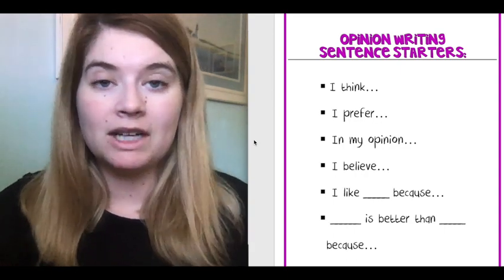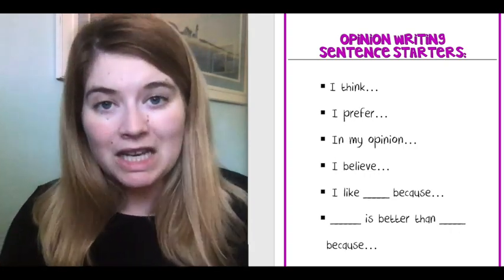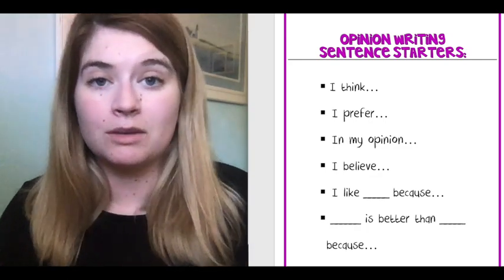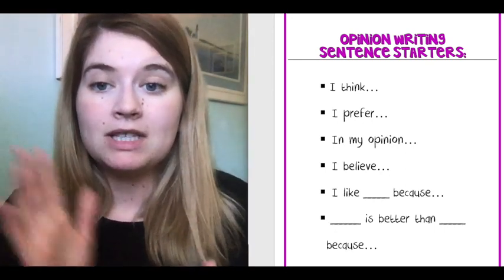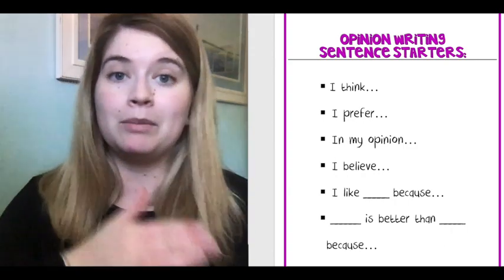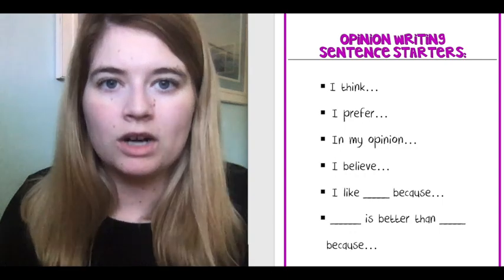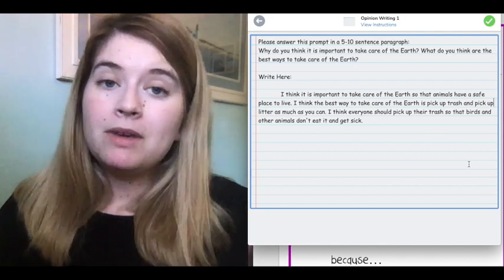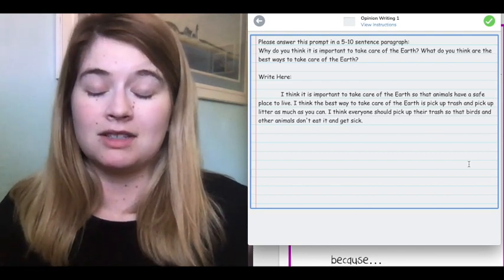Opinion Writing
This video is about opinion